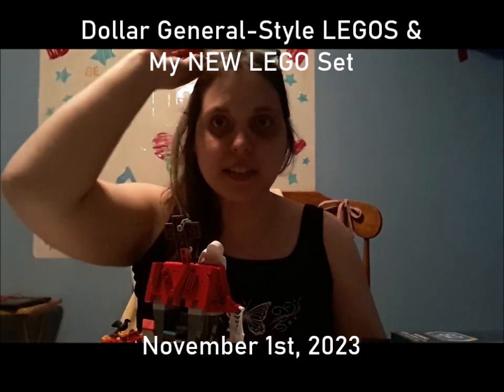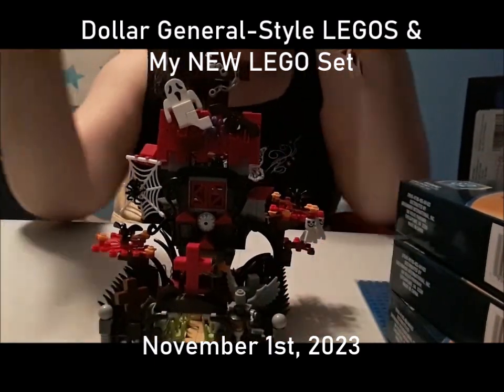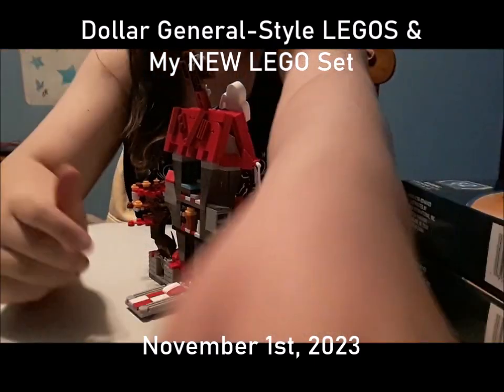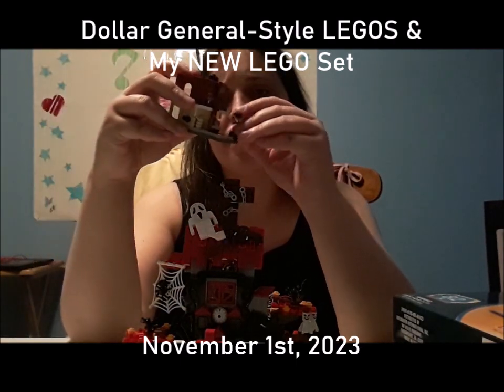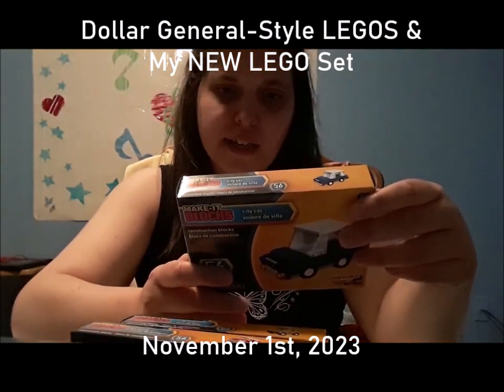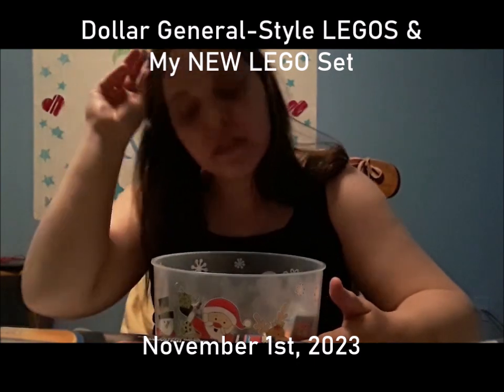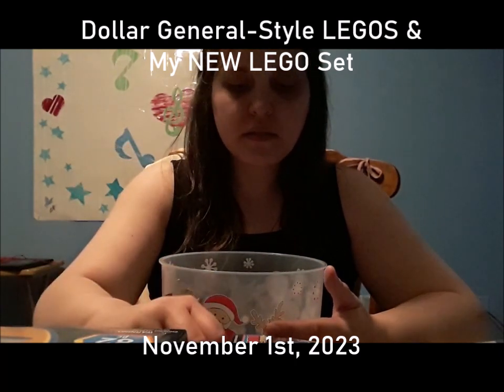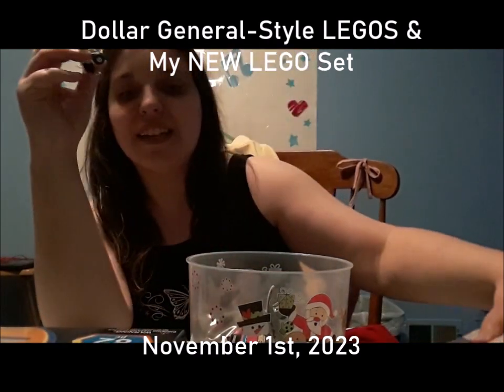Nov 1, 2023 Dollar General Style LEGOS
Dollar General-Style LEGOS!!! My next Lego plans!

Previous Video ~ ULTRA Beauty Limited Edition Make-Up and Naruto Shippuden Unboxing from Hobby Lobby: ULTRA Limited Edition & Naruto Shippuden UNBOXING